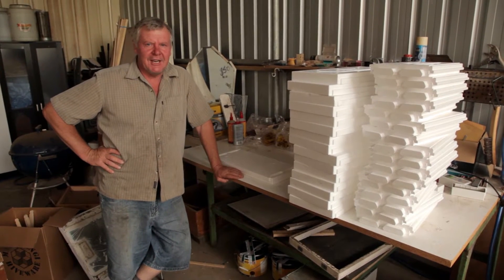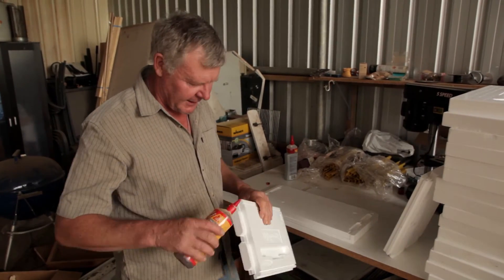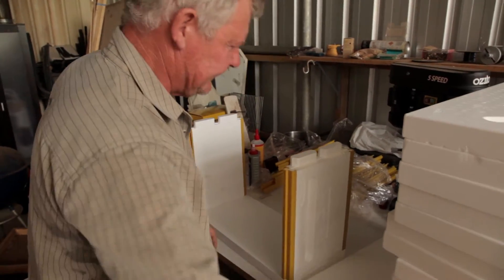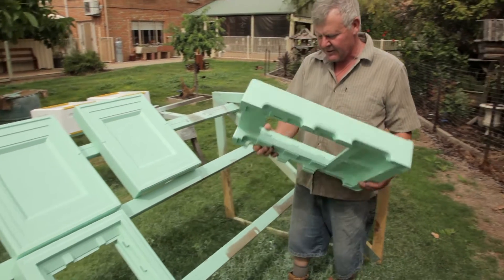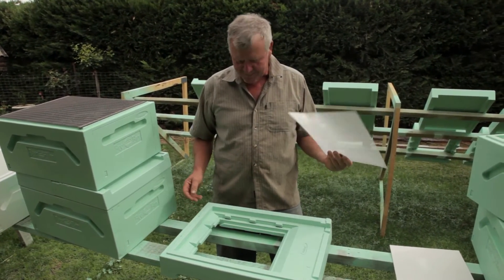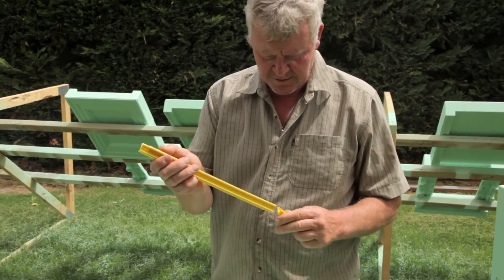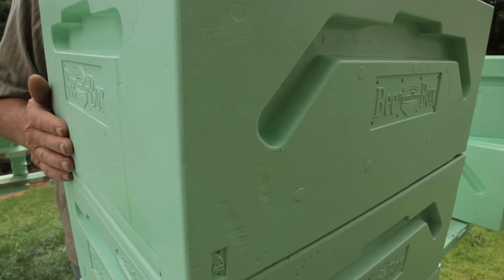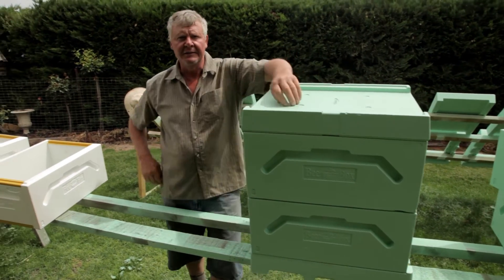Building New Beehives - Episode 15: Living in Paradise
In this episode of The Bush Bee Man, Mark shows us how to build new beehives from Paradise Honey.